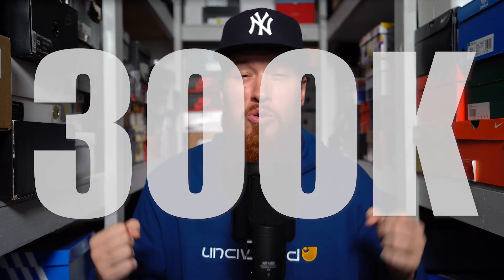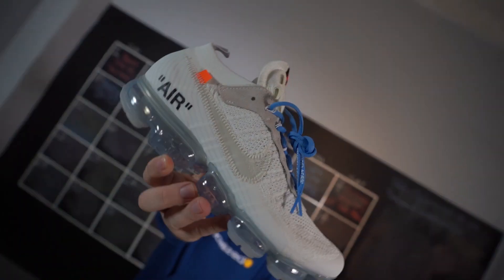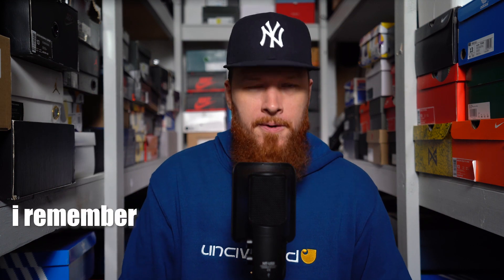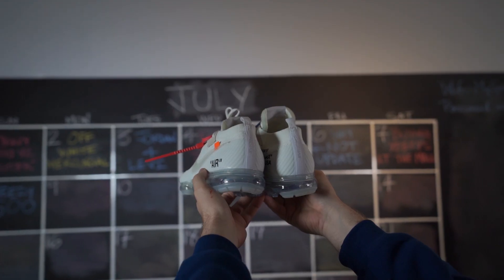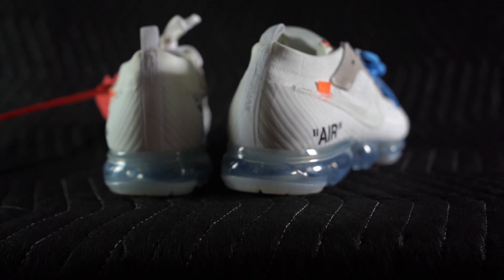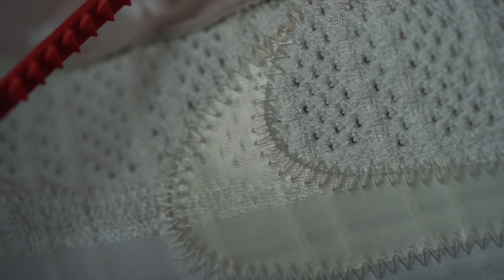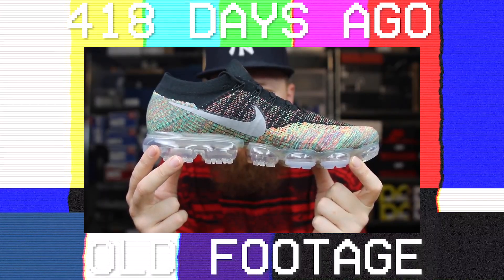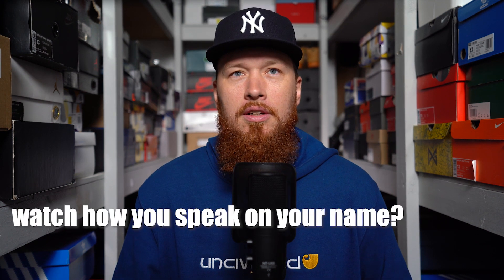THE GREATEST NIKE VAPORMAX OF ALL TIME!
JOIN THE MAILING LIST HERE!

FOAMIE & BUCKETS: season 1 episode 66. This is the best NIKE VAPORMAX of all time! Now that is just my opinion, but I've been a huge fan of this sneaker since it came out and have owned a bunch of different pairs. I've had the black Off White version as well as the multi-color Nike ID that was a special AIR MAX DAY colorway and this one is the best, greatest, my favorite, etc. Check it out and let us know what you think!

Check it out and let us know what you think!

CONNECT WITH FORREST CONNER ON SOCIAL MEDIA!